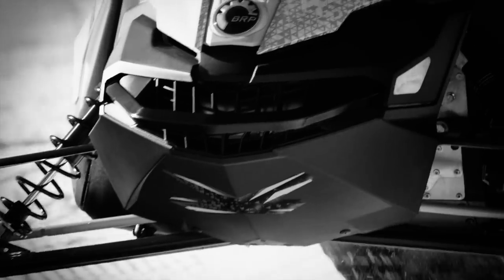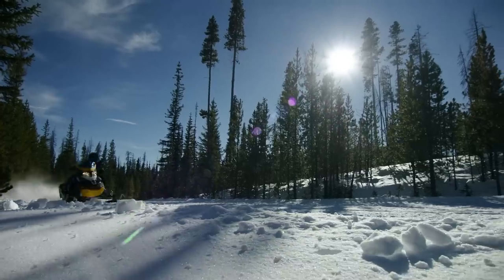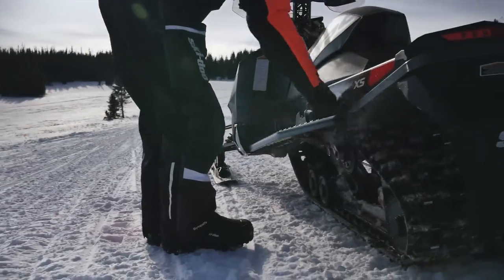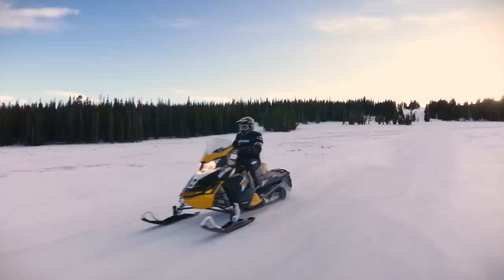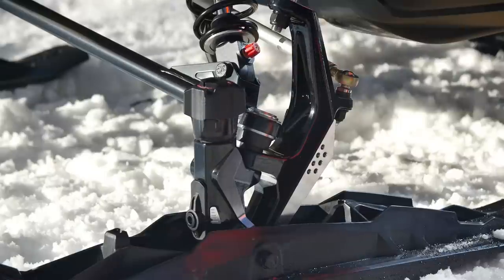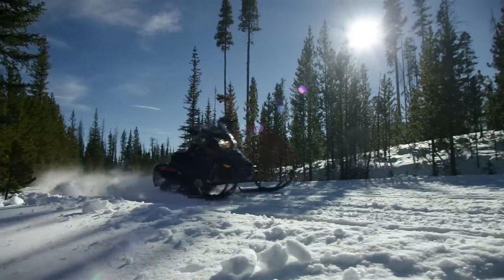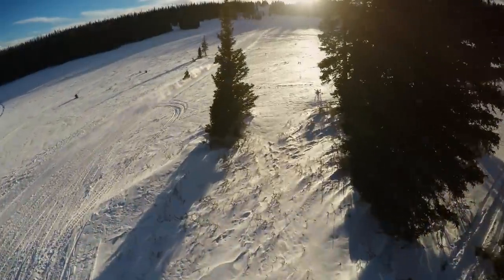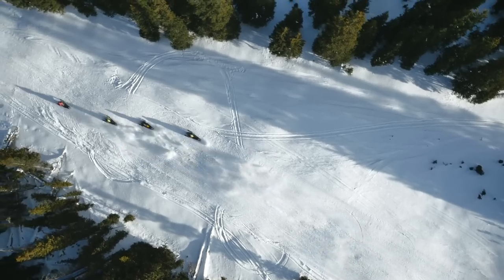2016 Ski-Doo MXZ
NEVER STOP PUSHING

With features that turn the gnarliest trail into a Sunday drive, the race-bred 2016 Ski-Doo MXZ is the pinnacle of innovation. Which means you’ve never ridden a snowmobile so precise, so responsive, so out in front.

To learn more about the 2016 MXZ sleds or to Build your 2016 Ski-Doo snowmobile: